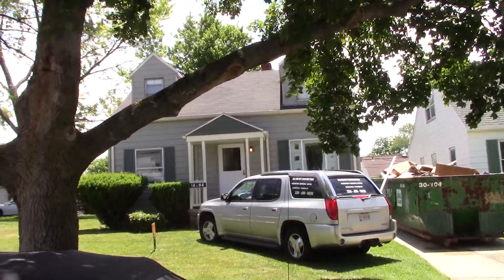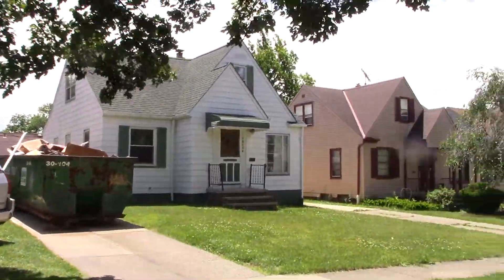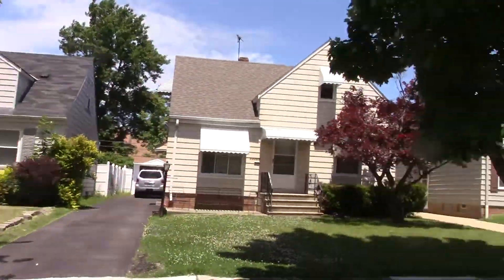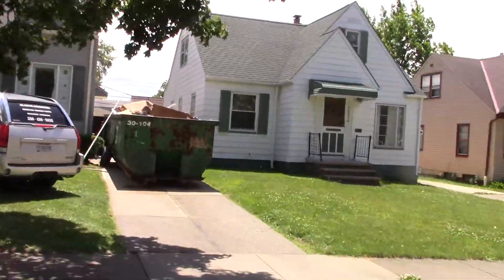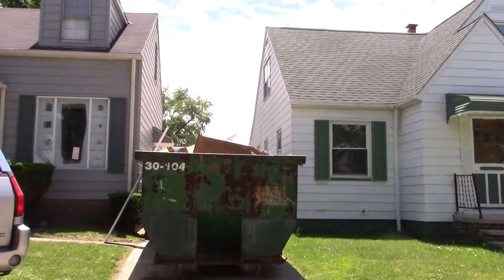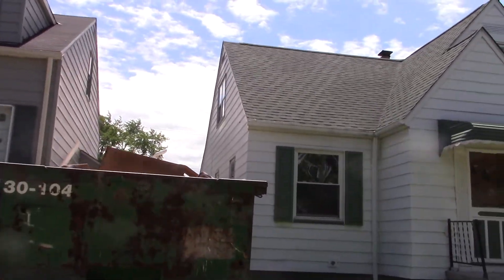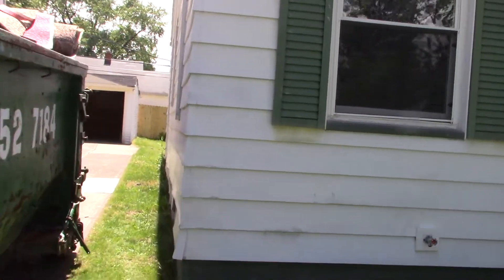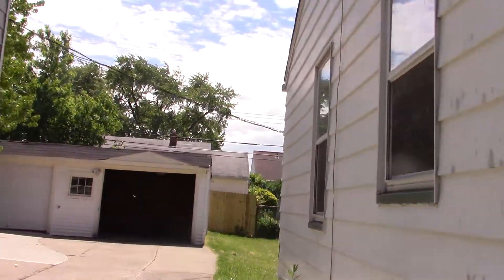18208 Edinboro Ave 6 9 16